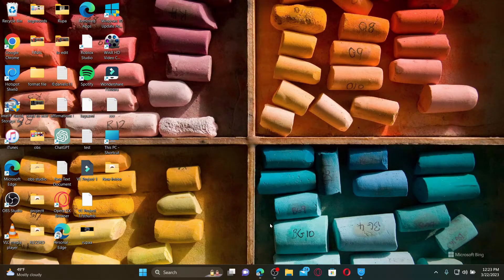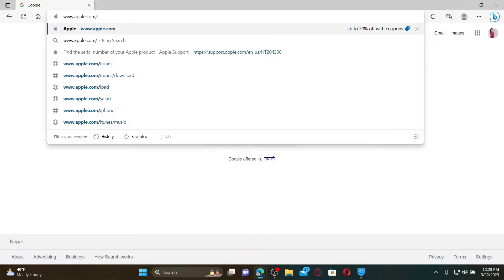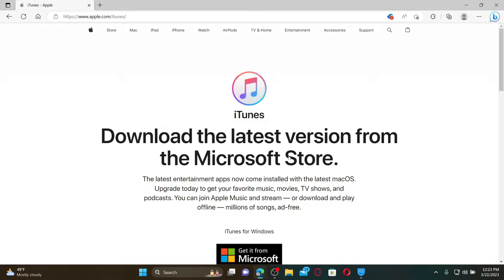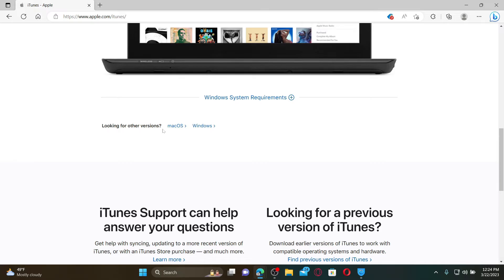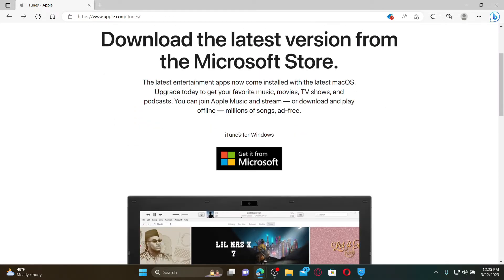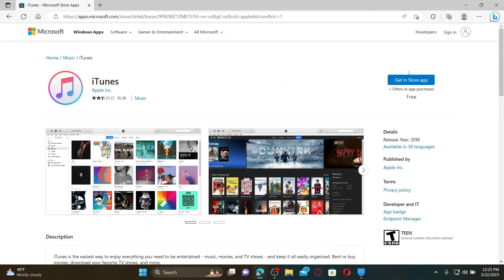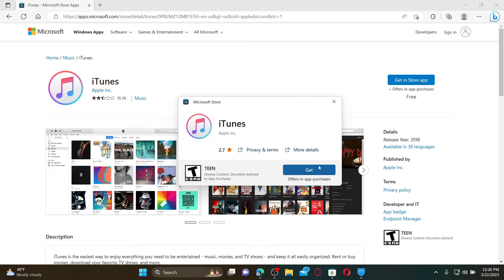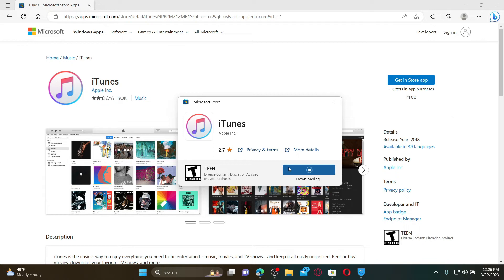How to Download iTunes using Apple.com 2023?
Learn how to download iTunes using Apple.com in this easy-to-follow tutorial. Follow our step-by-step guide and get iTunes up and running on your device in no time!